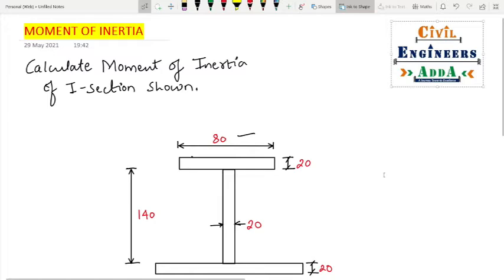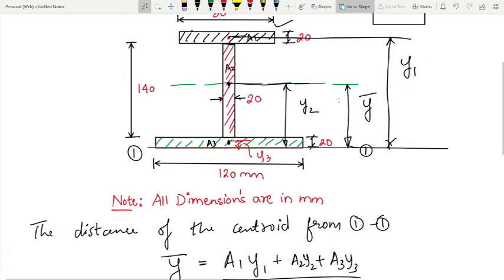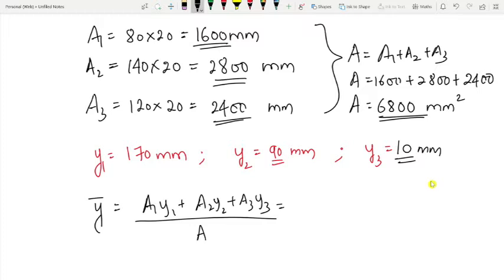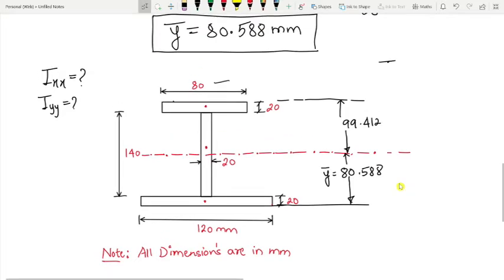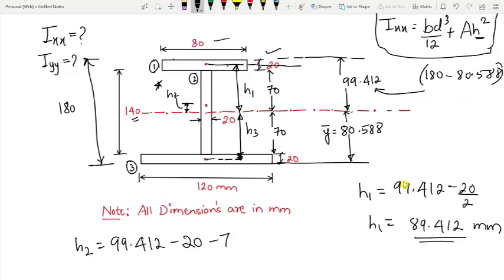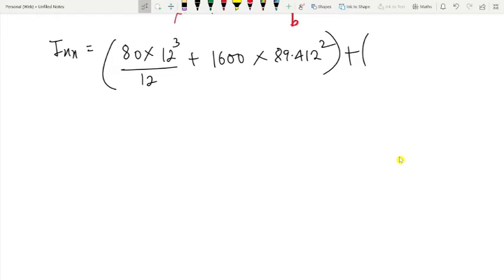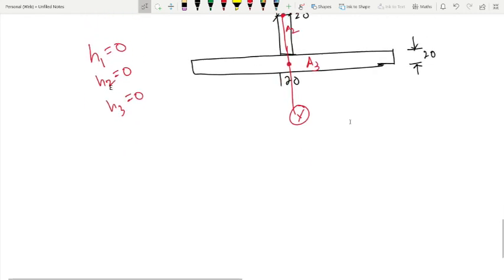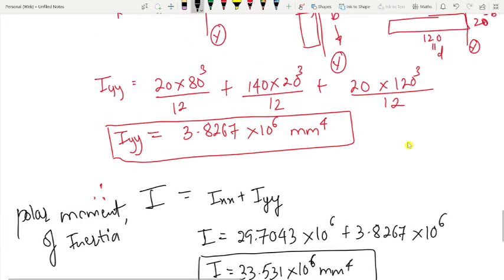Moment of Inertia of Unsymmetrical I-Section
Abhishek Kamadollishettar# Moment of Inertia# Unsymmetrical I - Section# Engineering Mechanics# Polar Moment of Inertia#

In this video I have clearly explained the concept behind calculation of Moment of inertia of Unsymmetrical  I-section.